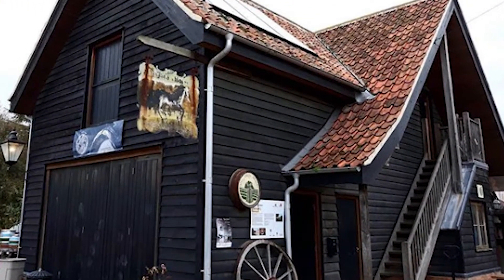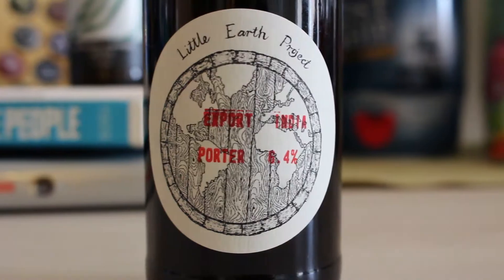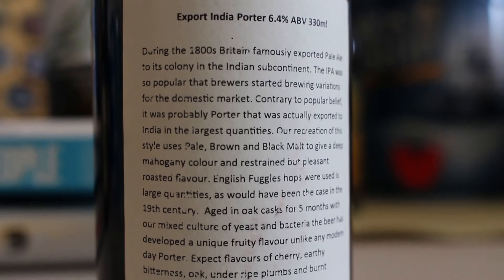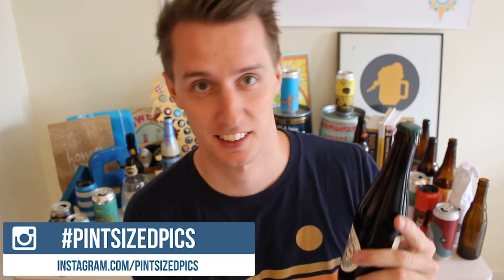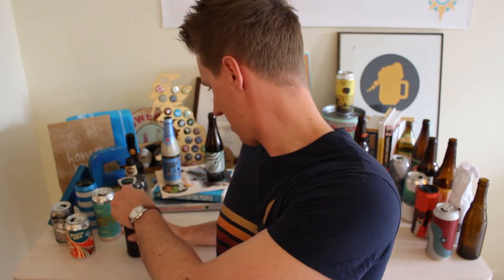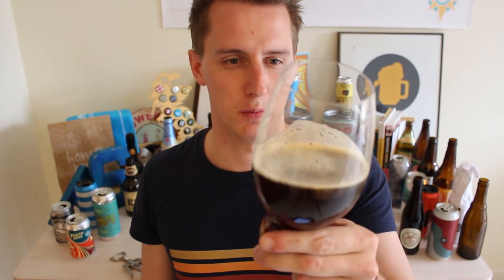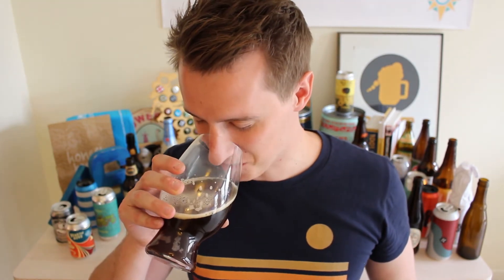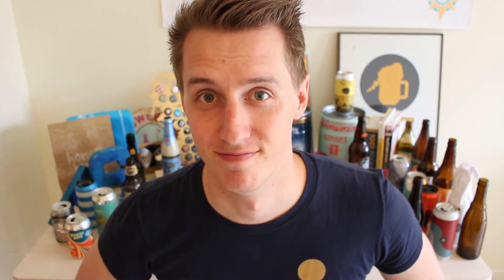Suffolk's Little Earth Project - Export India Porter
In the heart of Suffolk's countryside, Tom & the Little Earth Project have been brewing historic, farmhouse & wild beers using wild and organically farmed ingredients for a few years. Today we've got their Export India Porter, a 6.4% reinvented style with huge bursts of sour plums and Balsamic vinegar.

Get £10 off a massive selection of the world's best beers! Explore HonestBrew's online bottleshop and choose from hundreds of unique brews and curated mixed cases.

and take a peak at the hand picked range of ciders available for subscribers and before you know it you'll be enjoying a crisp cider from one of the best producers across the country.

HB Terms & Conditions:
New customers only. Minimum spend £29. UK residents aged 18 or over. Excludes gift vouchers and gift subscriptions. View full terms online.